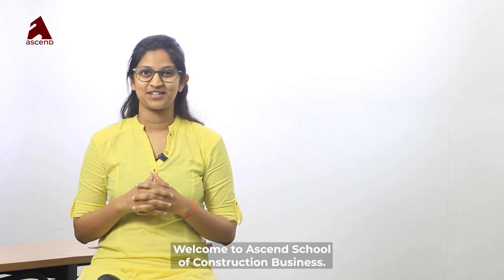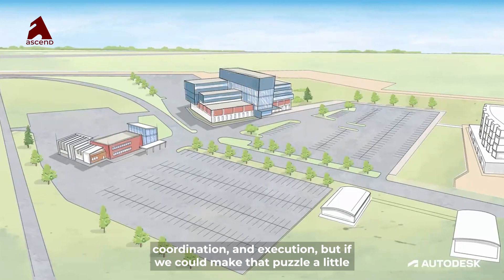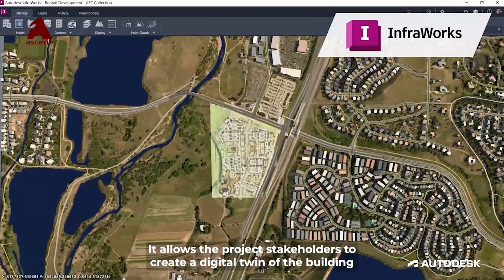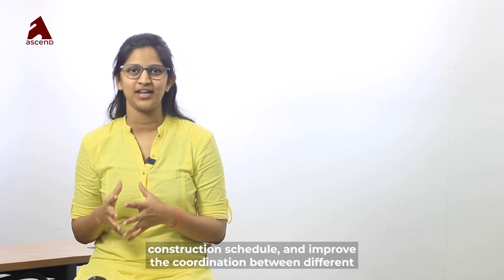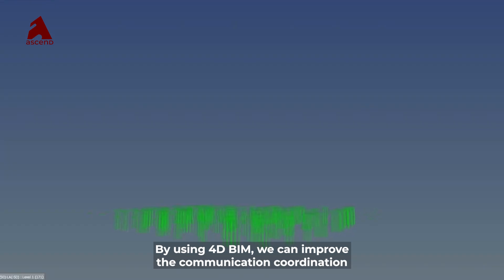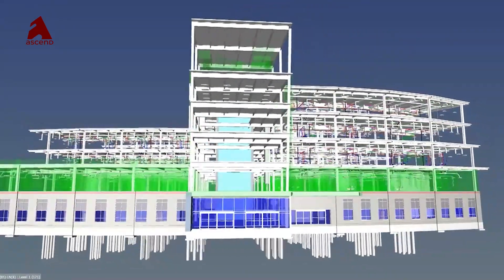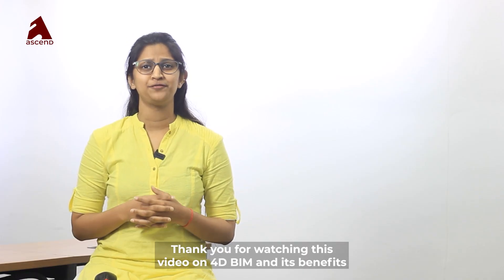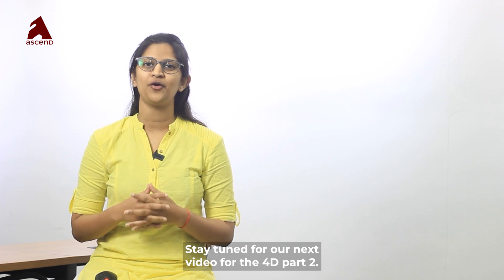How does 4D work in BIM? | Ascend School of Construction Business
BIM allows us to create a digital twin of the building that can be used throughout the design and construction process. This means that all stakeholders, including architects, engineers, and contractors, can work together in a single model and see how their systems and components will interact with each other.

Building Information Modeling (BIM) is a digital representation of the physical and functional characteristics of a built environment. It is a process used in the construction industry to design, plan, construct, and manage buildings and infrastructure. Professionals who specialize in BIM are responsible for creating and maintaining digital models of buildings and other structures using specialized software.